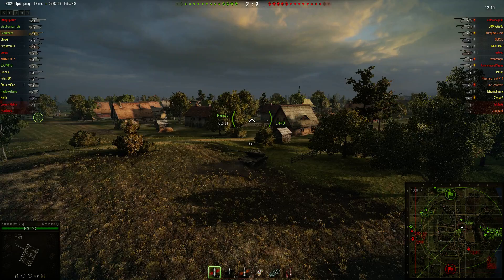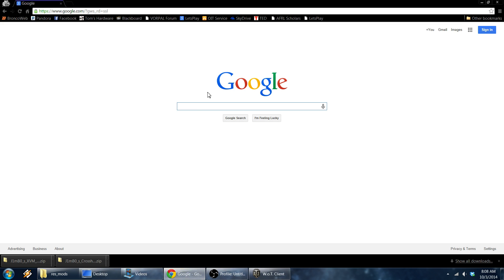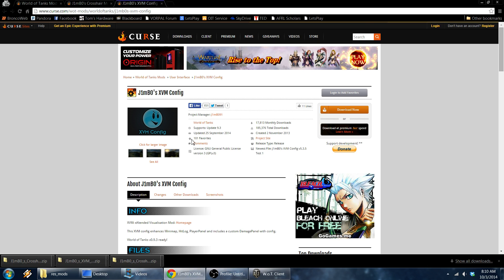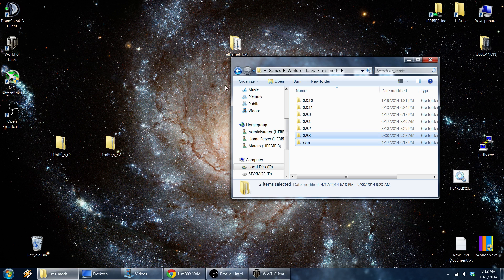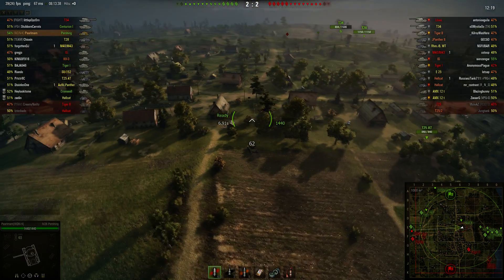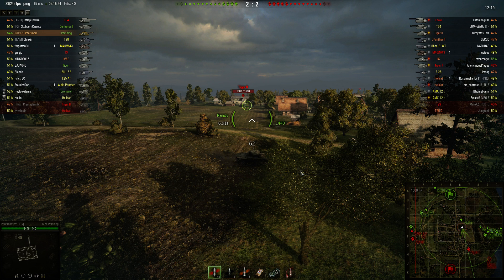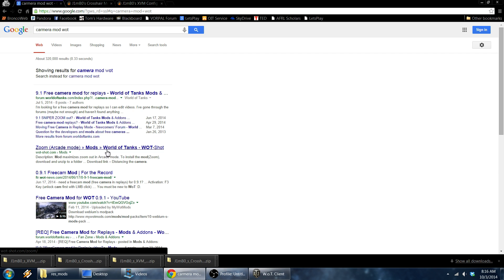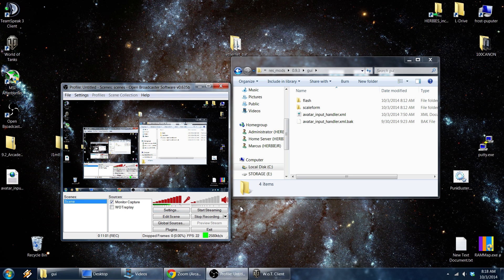WOT: Install Mods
This video is a tutorial in how to install J1mB0's (JIMBO) XVM and crosshair mods on World of Tanks and includes an overview of the mods. Also shows how to 'enable' the super zoom out camera mod.